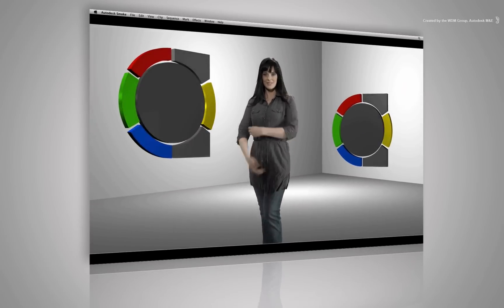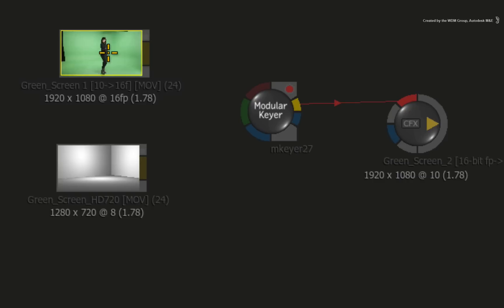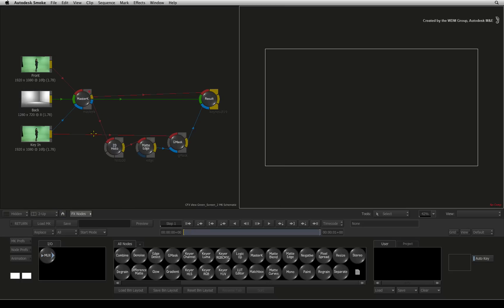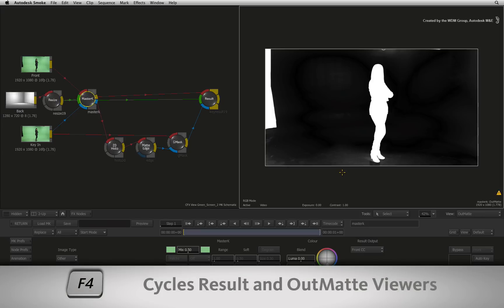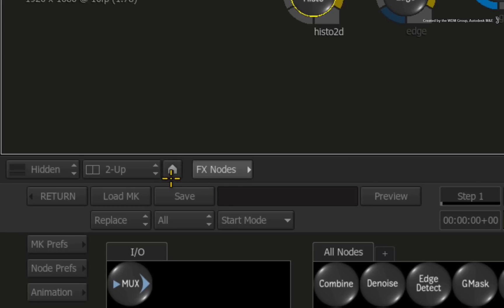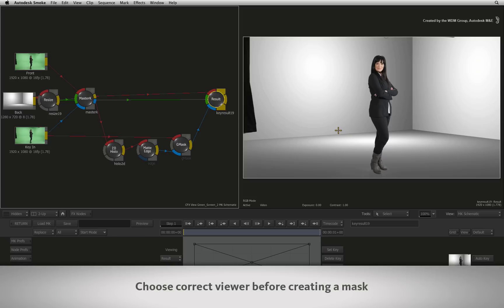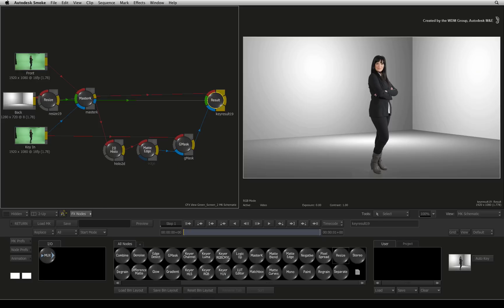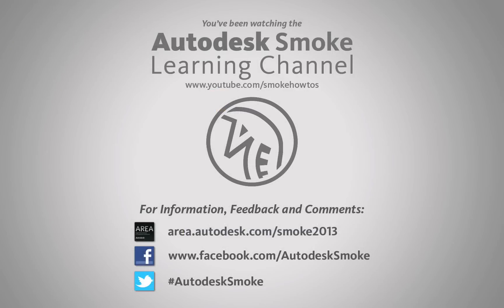The Modular Keyer - Part 6 - Workflow "Gotchas"!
Level: Intermediate
Recorded in: Autodesk Smoke 2013

This video series goes through the modular keyer in great detail.  Starting from the basic explanation all the way up to challenging examples and workflow "gotchas".

Part 6 concludes the modular keyer series with a compilation of workflow "gotchas".  These are potential issues you may encounter using the modular keyer and you learn to address them.  Some you have seen before and some you have not.

For Information, Feedback and Comments:

Autodesk Area